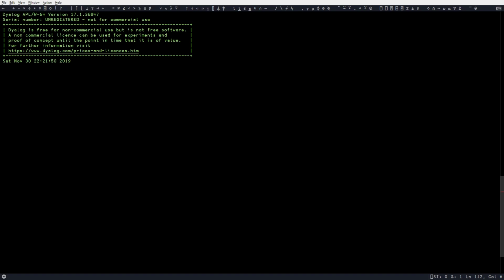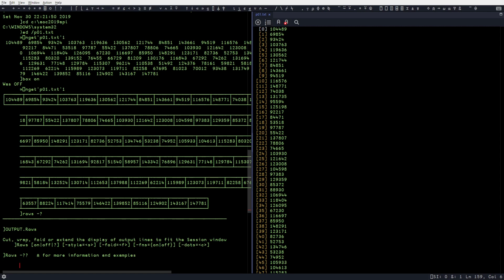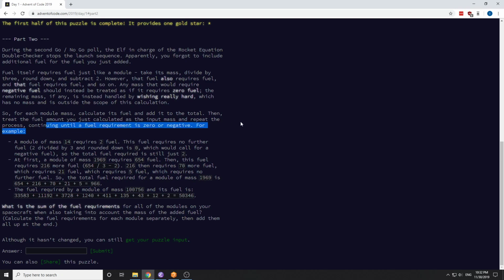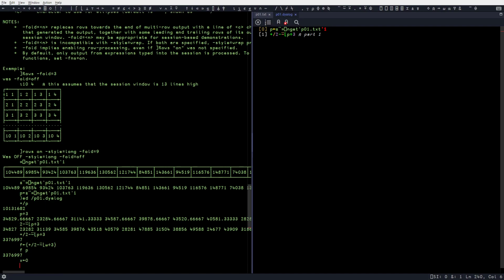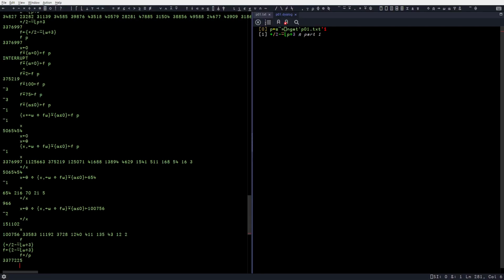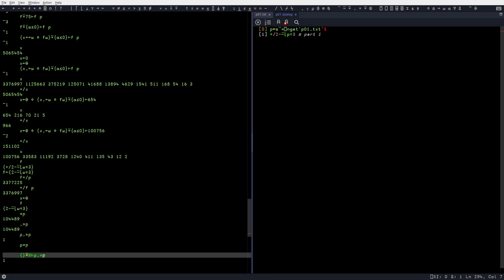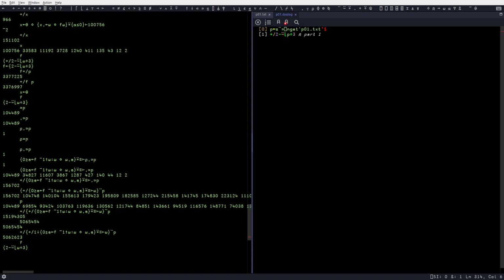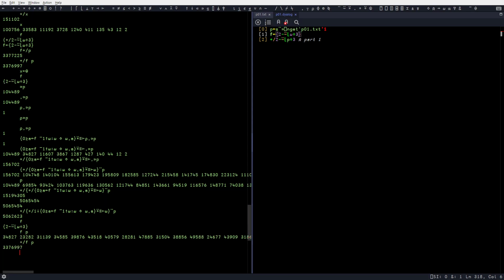Advent of Code 2019 - Dyalog APL - Day 1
For 2019, I'm going to try and solve the Advent of Code problems using Dyalog APL.

Try APL - Good site to get a feel for the language, the different primitives, etc.